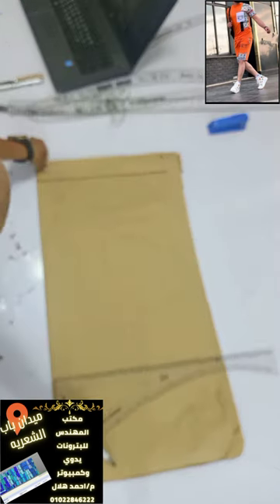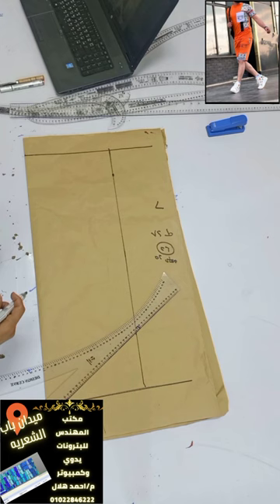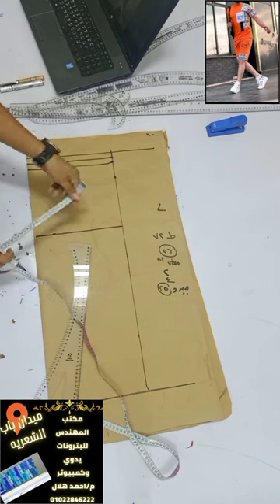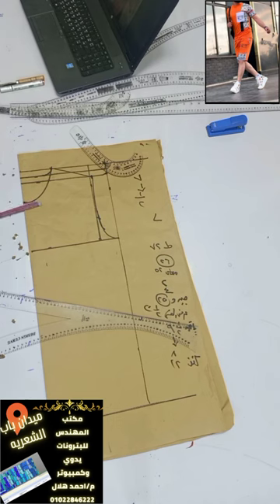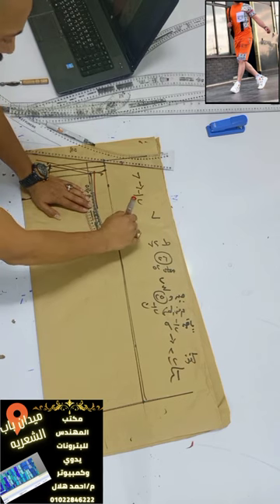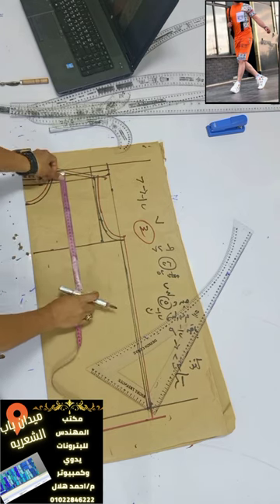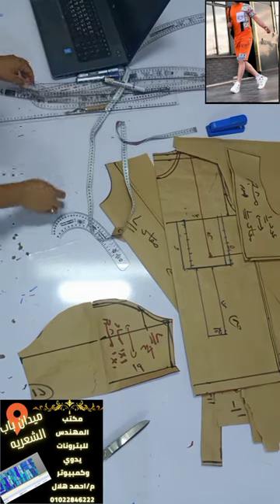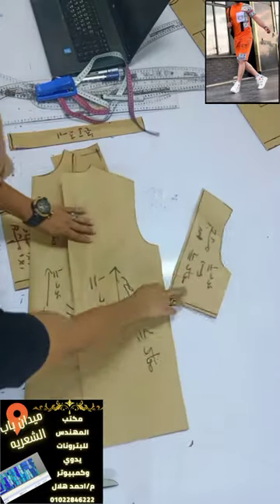طريقه عمل باترون ترنج شبابي بطريقه مبسطه بكى احترافيه للمبتدئين Tailoring pattern of men's pajamas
In this video, we're going to show you how to tailor pajamas for men using the same patteحسابي الشخصي ع الفيس بوك
الانستجرامahmed_helall22
قناه باترون المهندس لتعليم اسرار التفصيل والتصميم والباترون نقدم عمل باترون ترنج حريمي صيفي اوفر سايز
You don't have to be a tailor,Sewing clothes this way is quick and easy,sewing,sewing tips and tricks,pants cutting and sewing,sewing ideas,pants,tailor,fashion design,fashion styles,sewing diy,trousers,あなたは仕立て屋である必要はありません,この方法で服を縫うことは速くて簡単です,縫うこと,縫うことのヒントとトリック,パンツの裁断と縫うこと,縫うアイデア,パンツ,仕立て屋,ファッションデザイン,ファッションスタイル,縫うdiy,ズボン,trucs et astuces de couture,coupe et couture de pantalons,idées de couture,pantalons,tailleur,design de mode,styles de mode,bricolage de couture,diy
خياطة,أشغال يدوية,عشا.

This is a great tutorial if you want to make a basic pajama set for your husband or son.

If you're looking to update your pajama wardrobe, then this video is for you! We'll show you how to use the same pattern to tailor pajamas for both men and women. This is a simple and easy tutorial that anyone can follow, no sewing experience required!